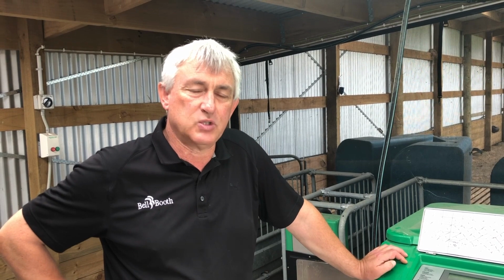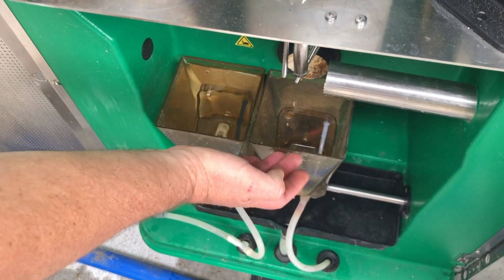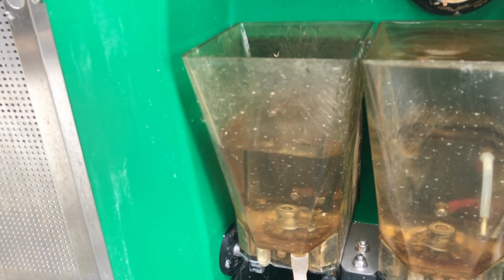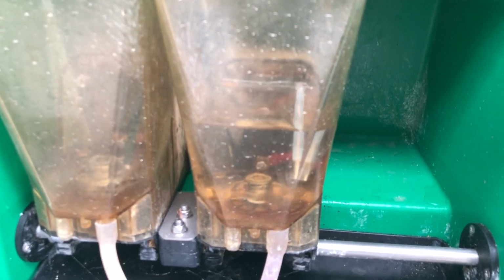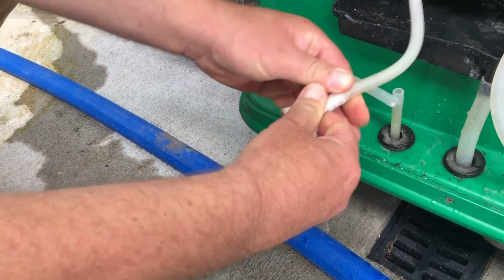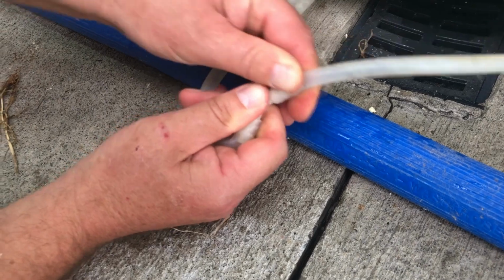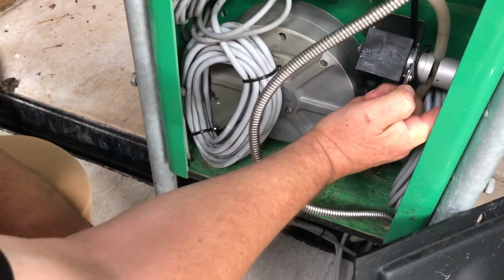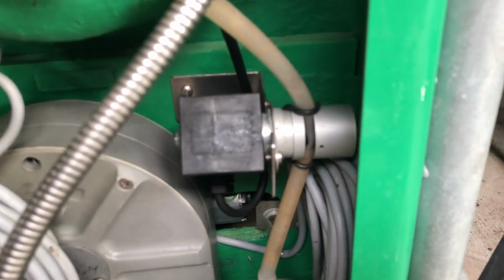Robotic Feeder Support: 27 Clearing blockages